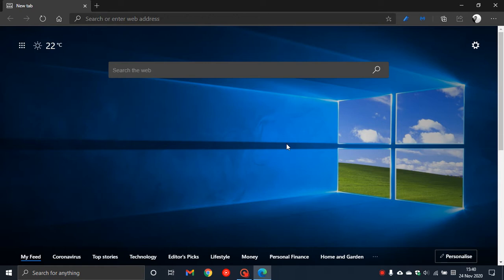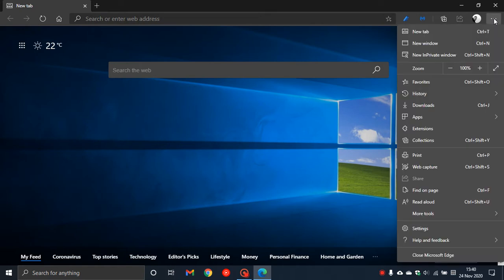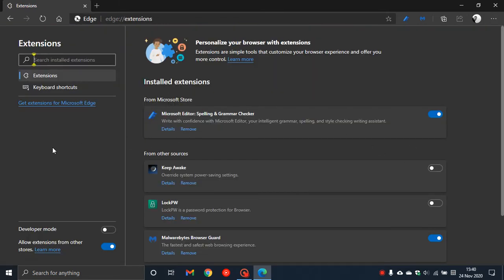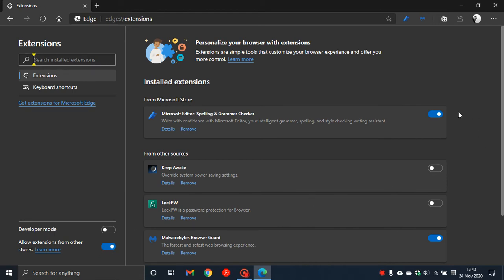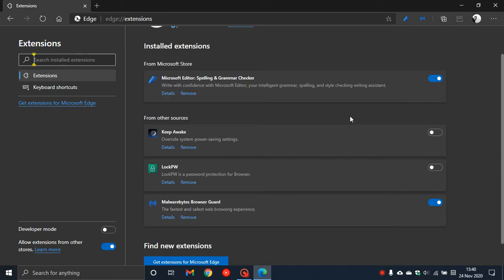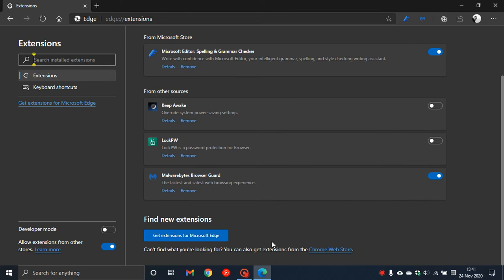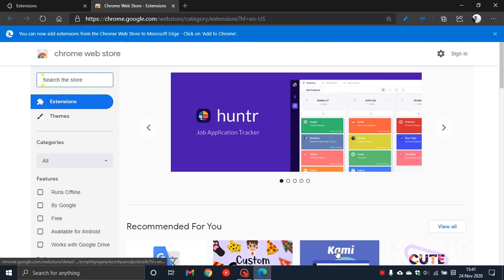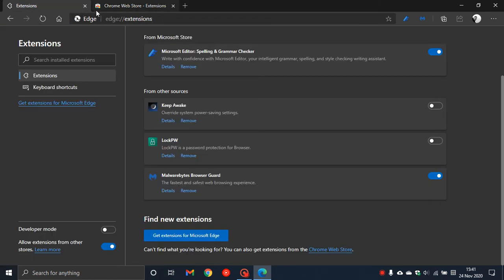How To Install Extensions From The Chrome Web Store In Microsoft Edge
I hope you enjoy this video on how to install extensions from the Chrome Web Store in Microsoft Edge .